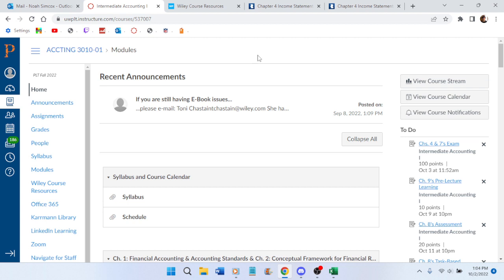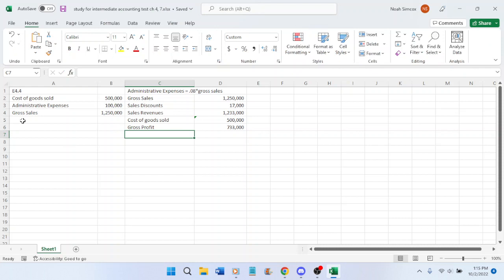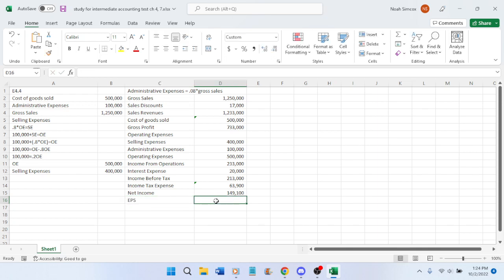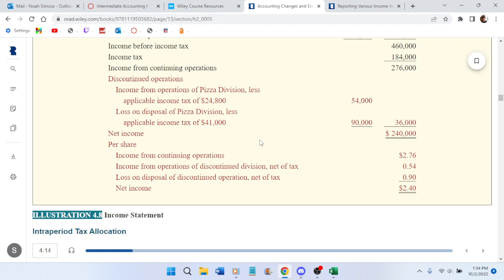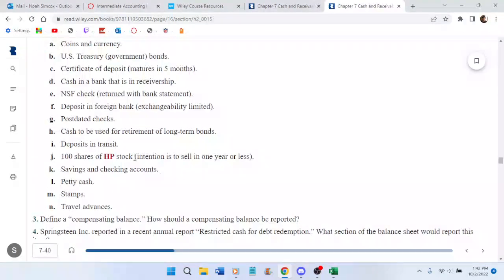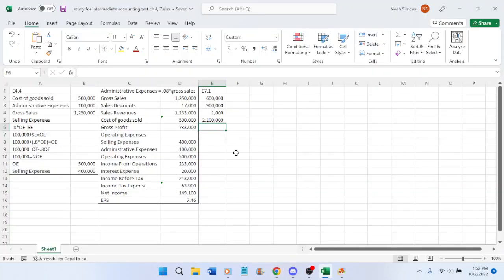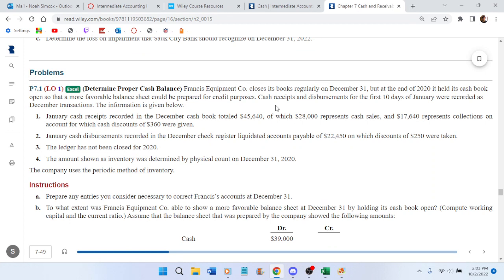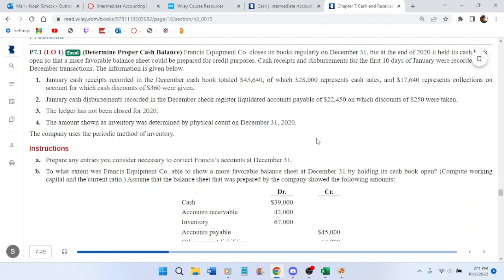homework 10 2 2022 1